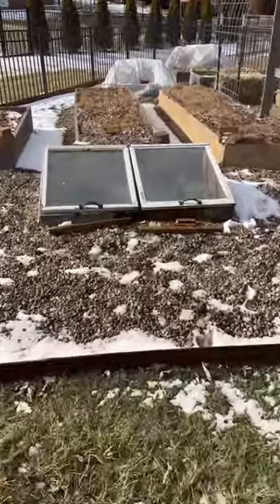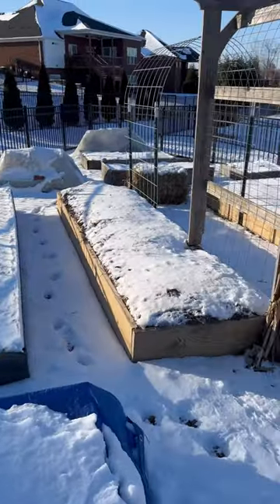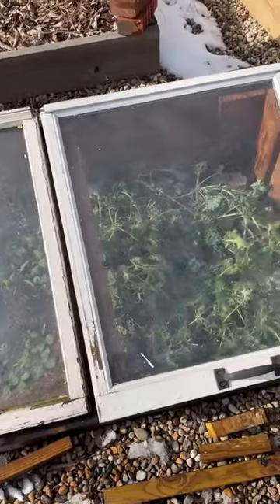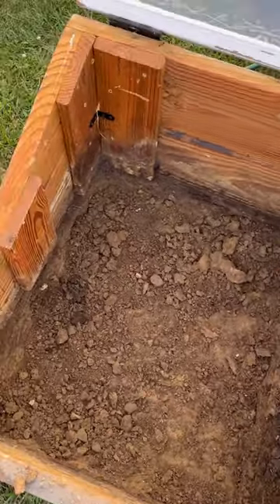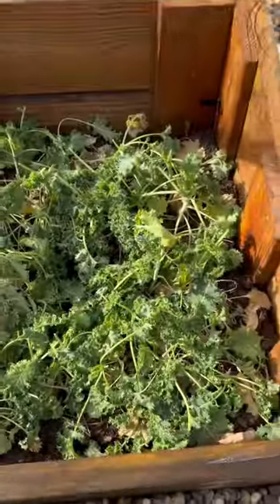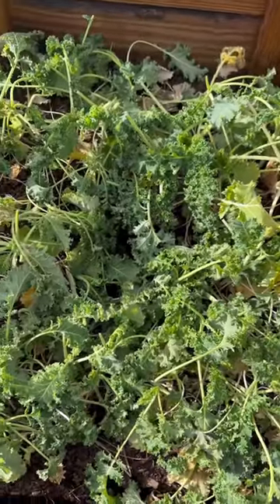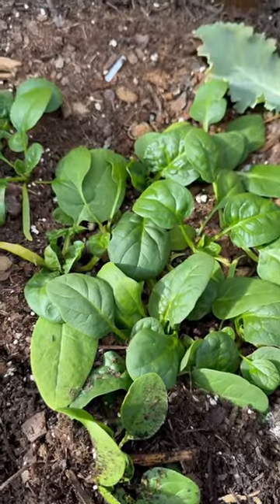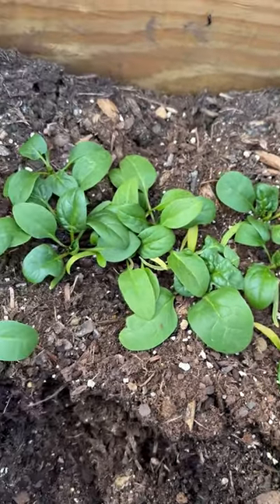Cold Frame Gardening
How we grow veggies all winter long in our cold frame.